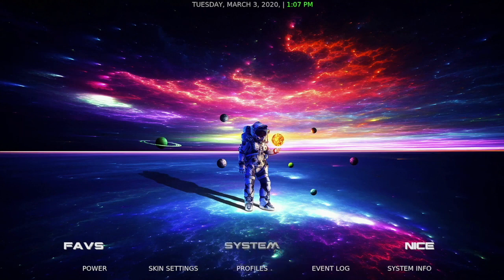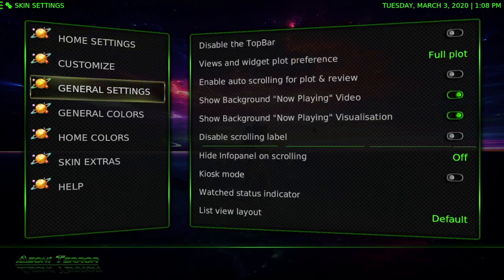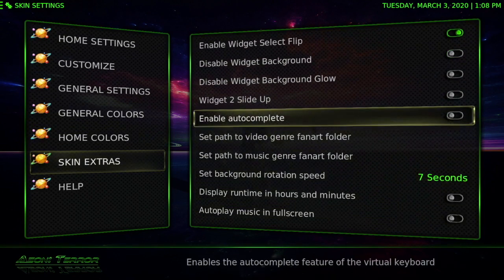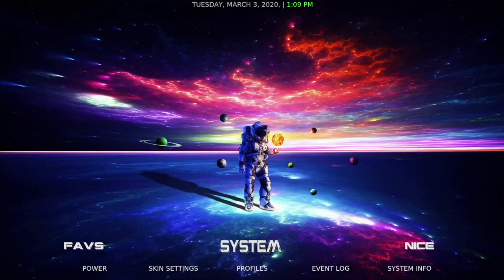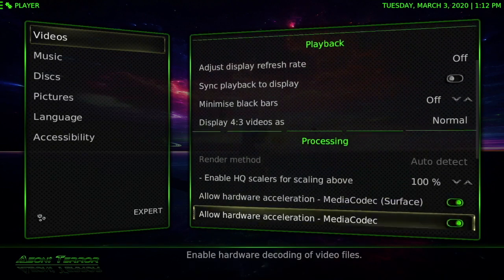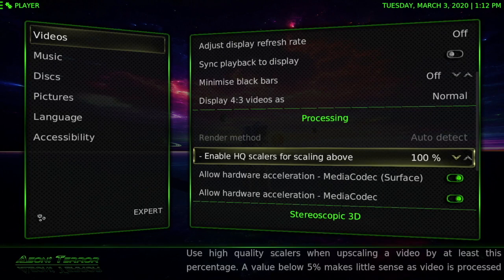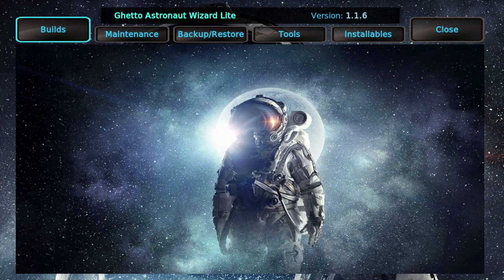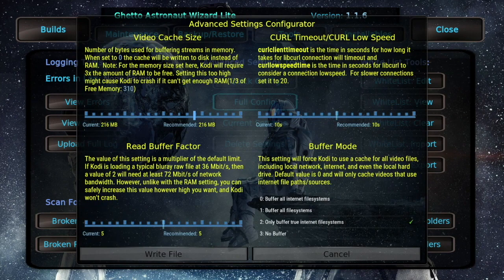THE ASTRO K-18L BUILD VERY NICE!!!